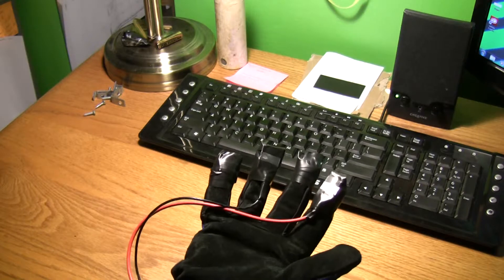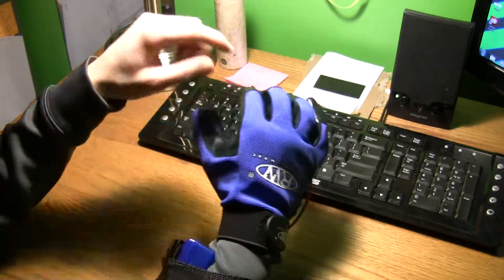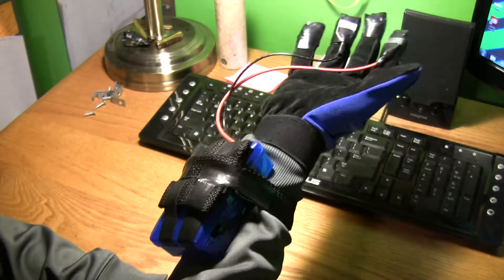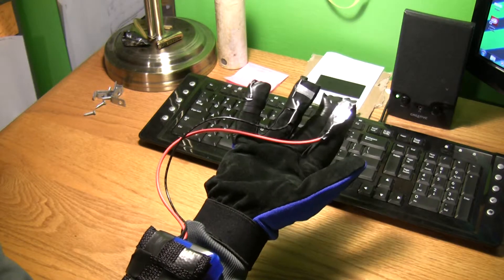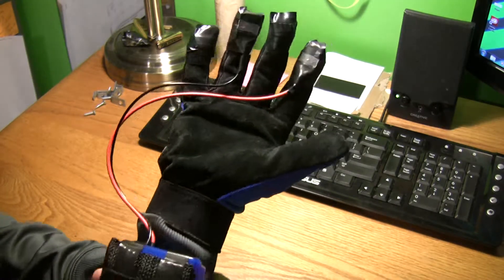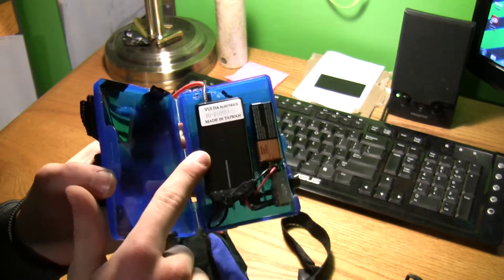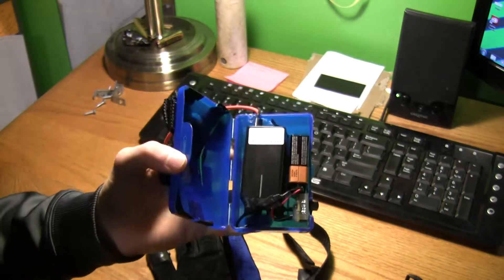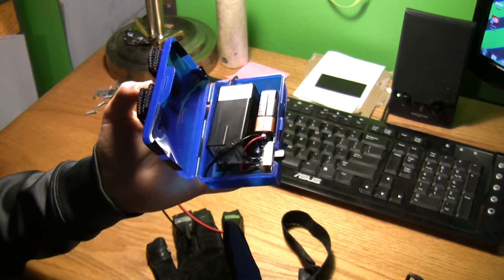STUN GLOVE!!!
This is just a fun, little project.  I'd guess it has anywhere from 8-10 thousand volts.  Even when it's turned off, you can get a good shock and burn.